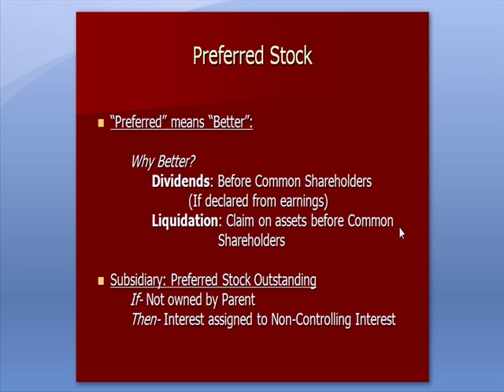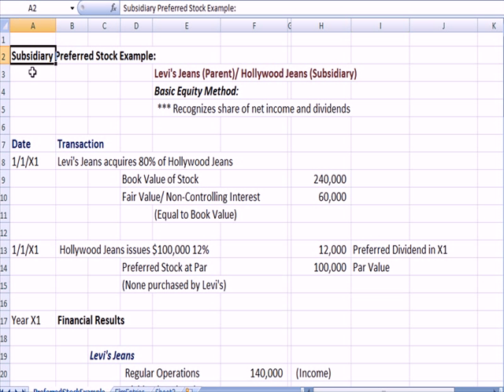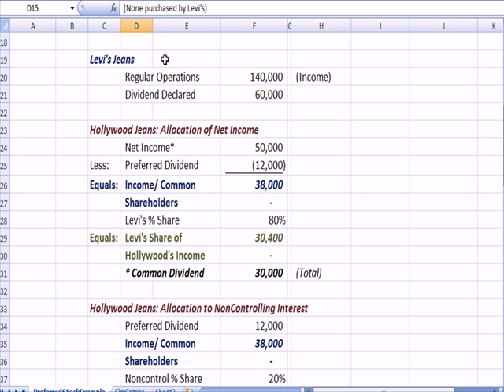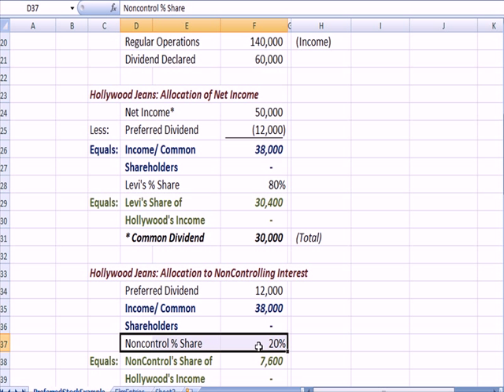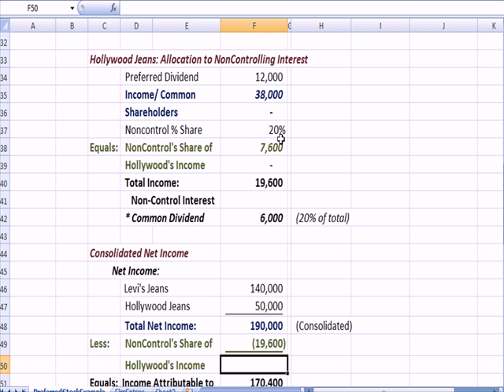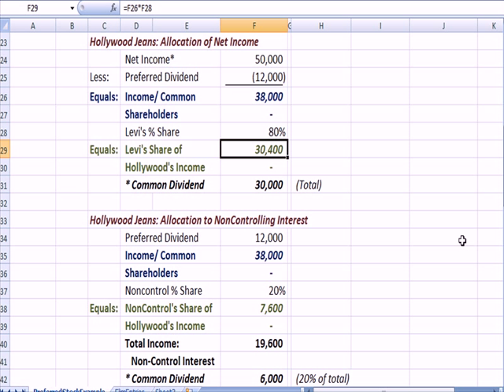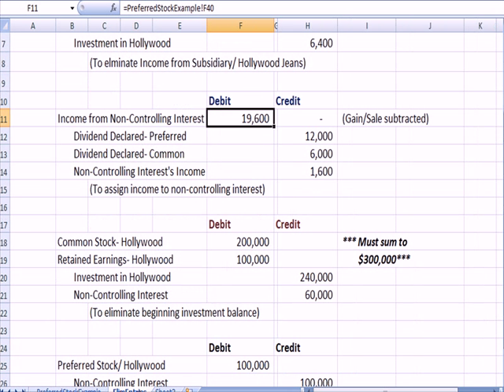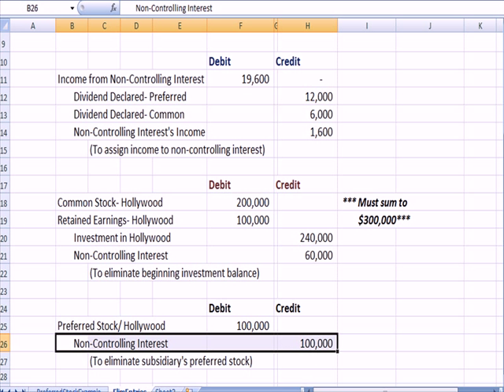Advanced Accounting 18: Consolidation- Preferred Stock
This advanced accounting video explains consolidations, elimination entires, accounting for preferred stock, parent companies, and subsidiaries.